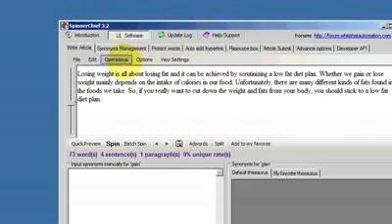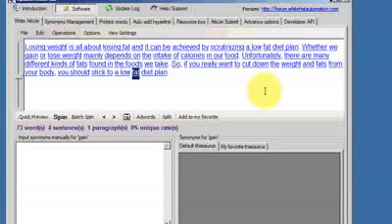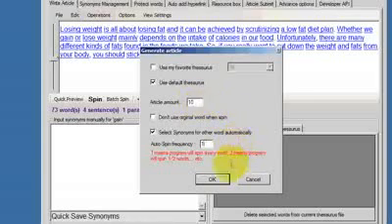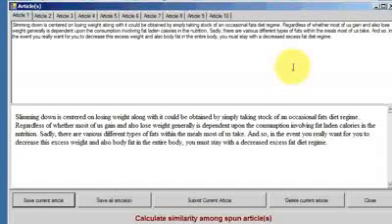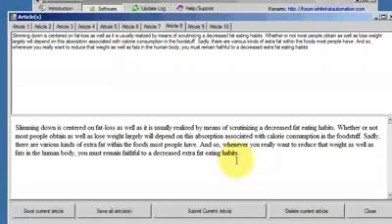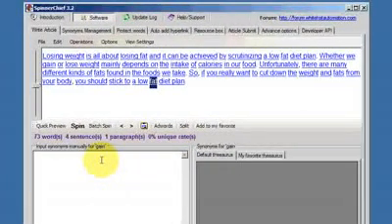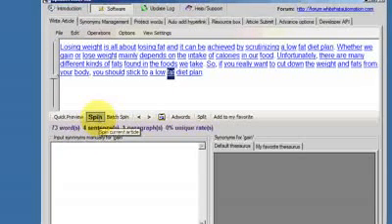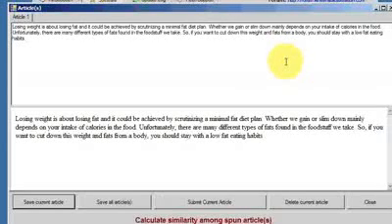SpinnerChief Tutorial Basic Article Spinning 2